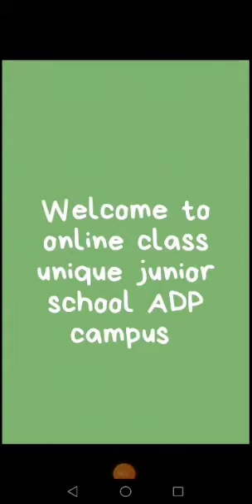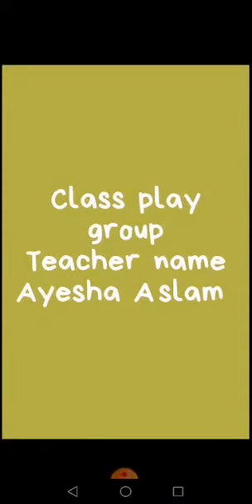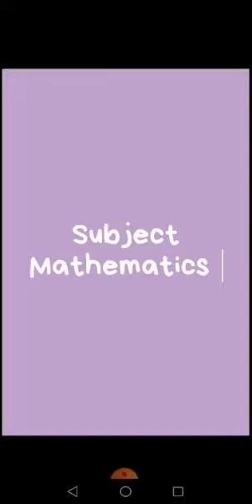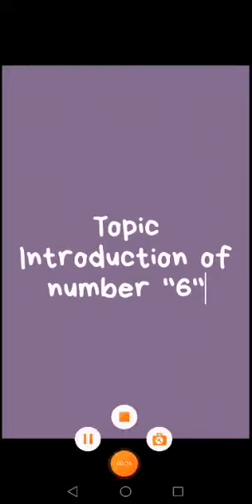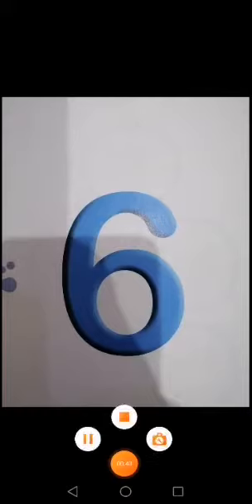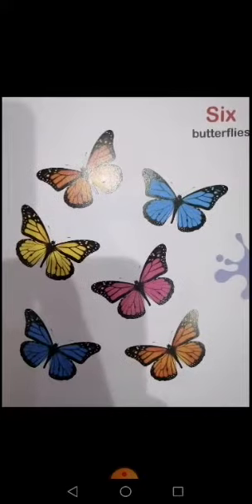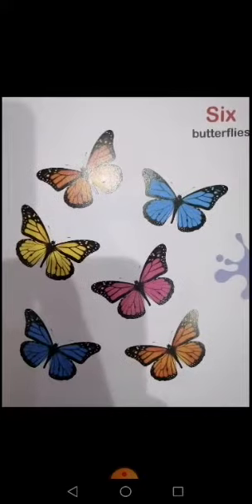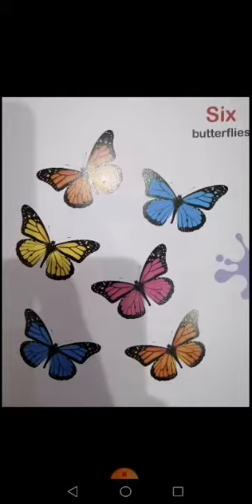27 July 2020(2)